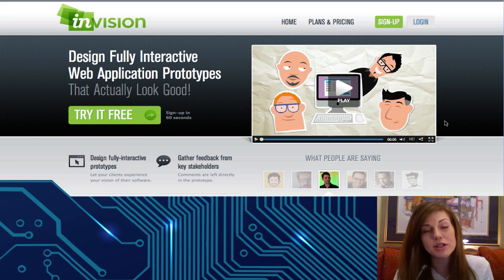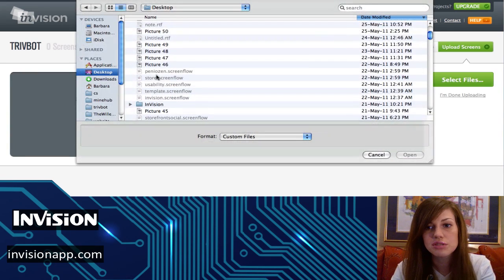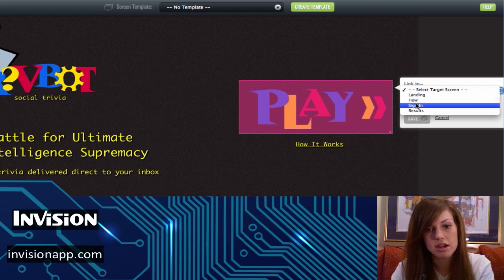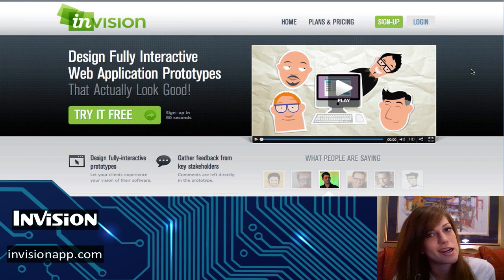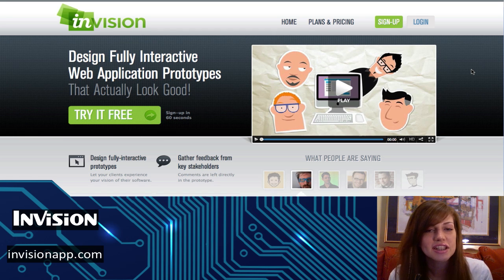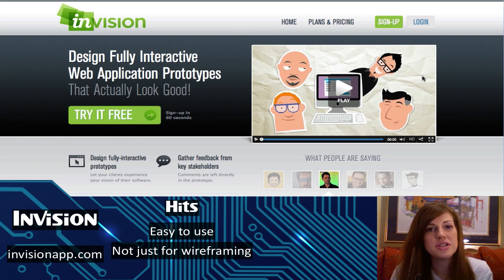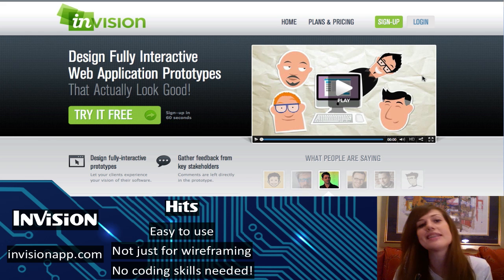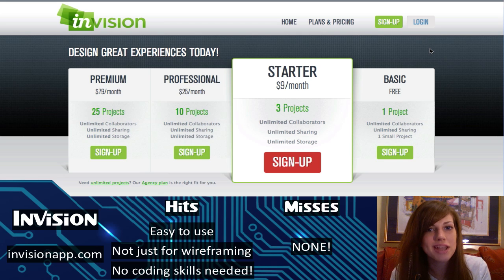cAPPtion: Invision Web App Review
Invision - The best wireframe / mock-up app I know!

Overview:

A great, flashy tool to help graphic designers wireframe or mock-up a website, product or application.

+ Great for mock-ups!

+ No coding experience necessary!

Cons:

- None that I saw

Verdict:

4.9 Mock-up Screens / 5